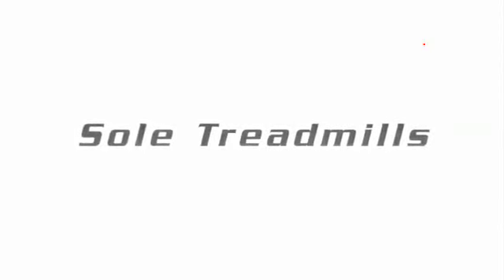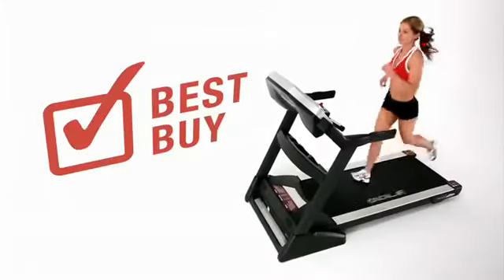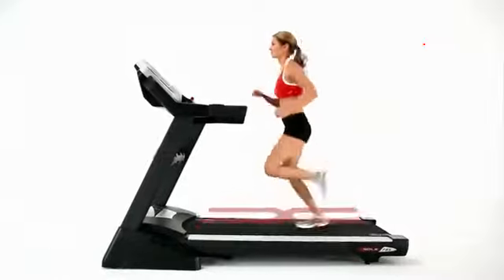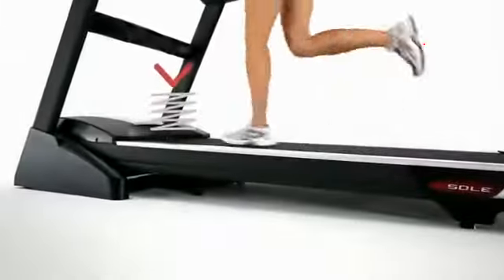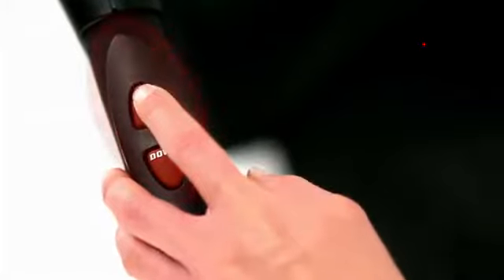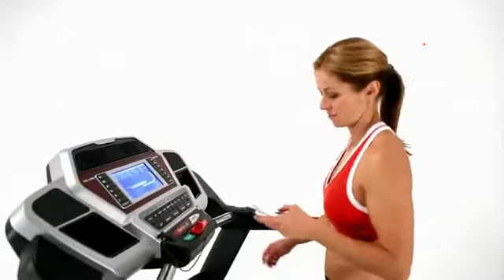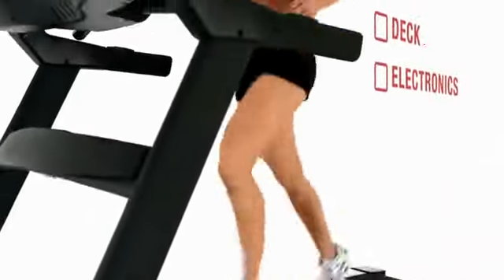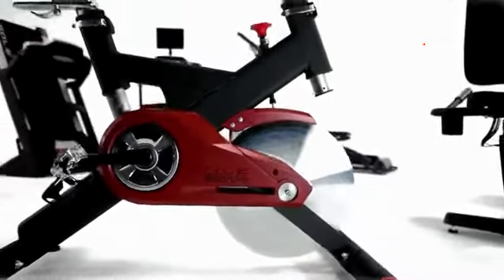Sole Fitness Non Folding Treadmill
For serious runners, only serious treadmills will do, and that’s why SOLE is the treadmill of choice.This machine provides more options than conventional home treadmills like similar commercial models.